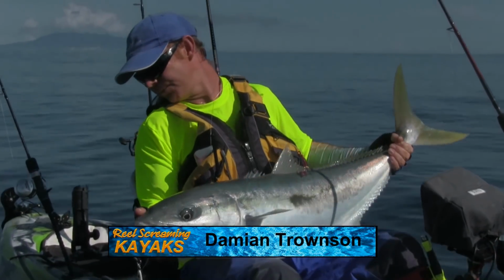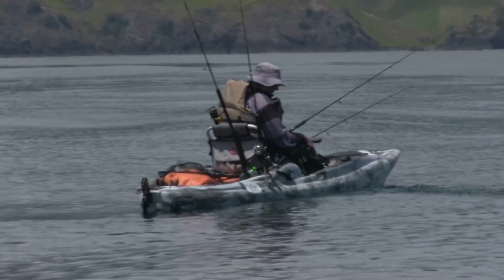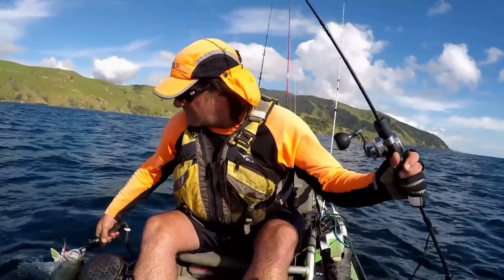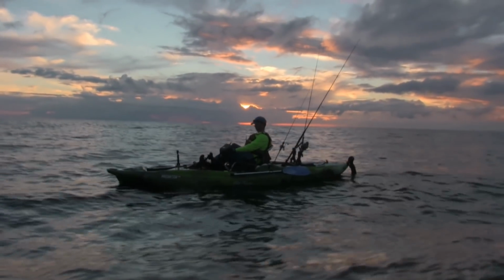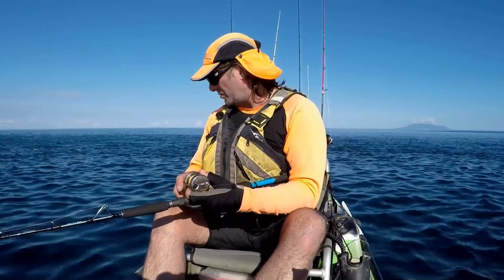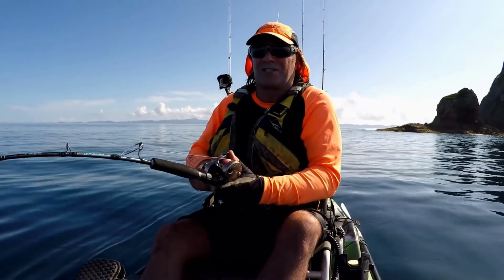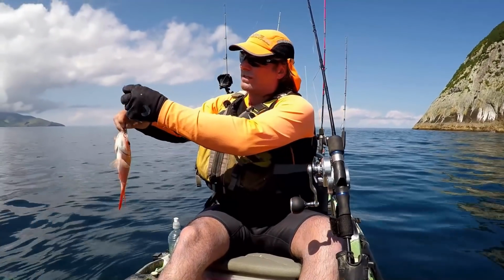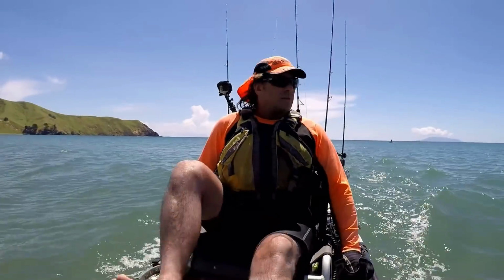Epic Kingfish And Snapper On Jigs Kayak Fishing - RSK Ep 12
Action adventure fishing that features some of New Zealand's finest destinations like  Coromandel's Channel Island, Port Jackson and Firth of Thames. Some stunning kingfish, snapper feature in this full length kayak fishing show.